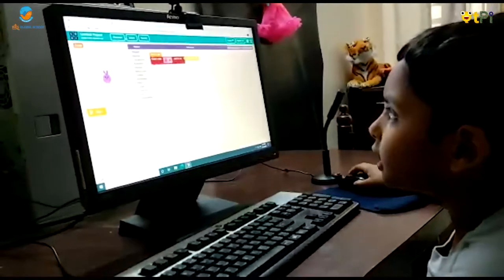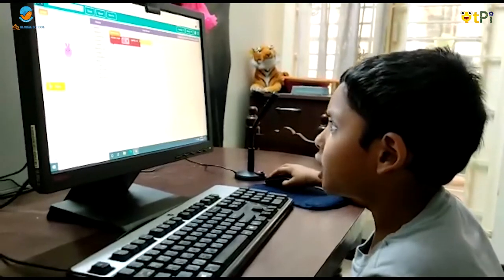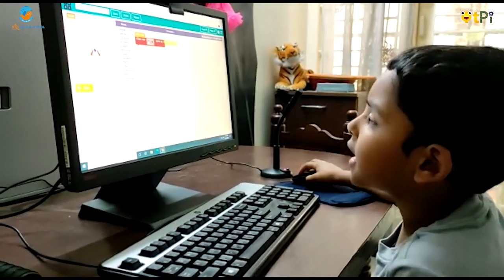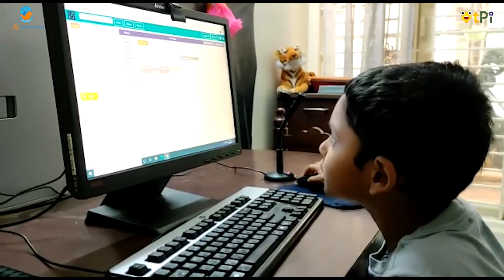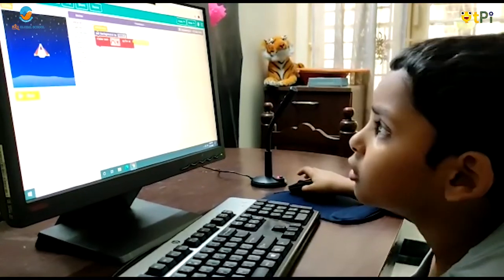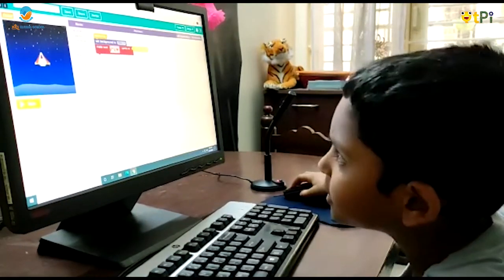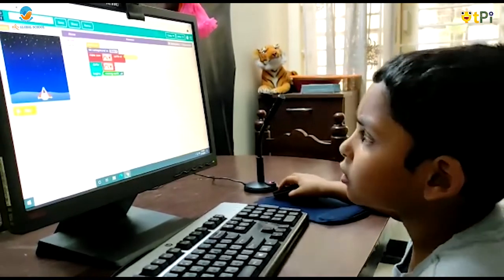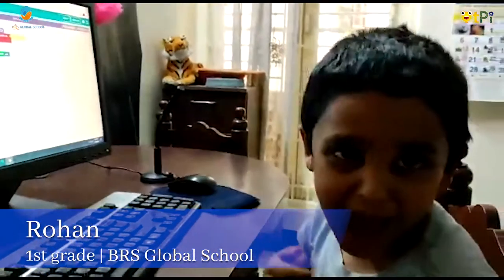Code.org I Flying Plane Project by Rohan I Learn coding & robotics with QtPi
Code.org, Flying Plane Project by Rohan From BRS Global School

Regards,
QtLearn (QtPi Robotics)